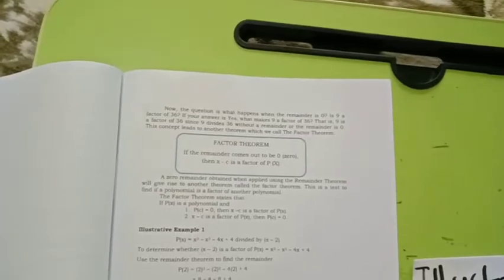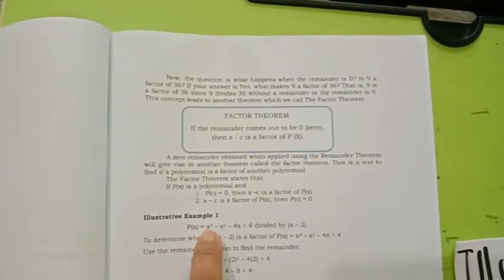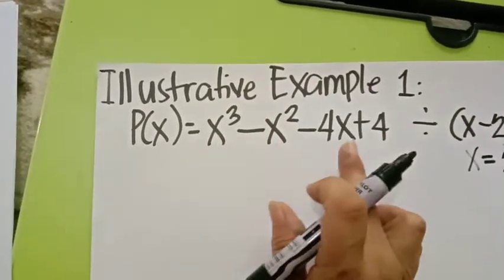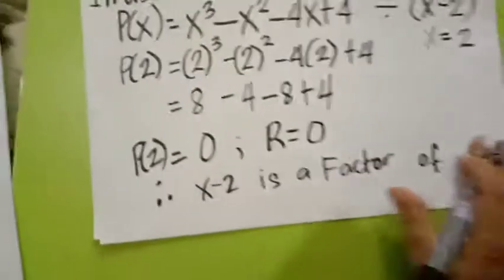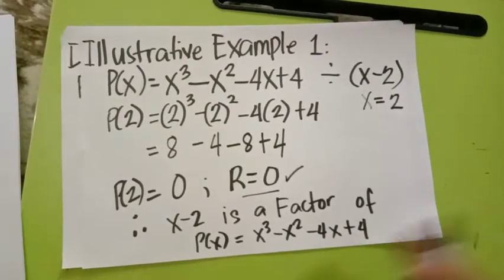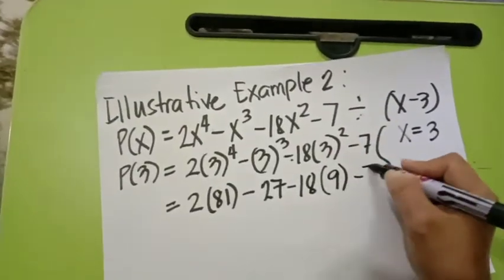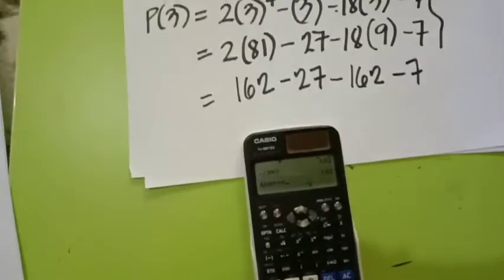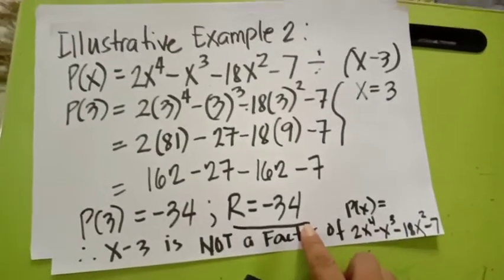The Factor Theorem